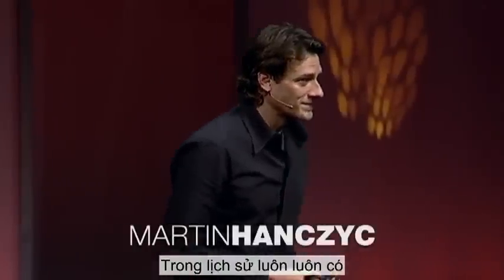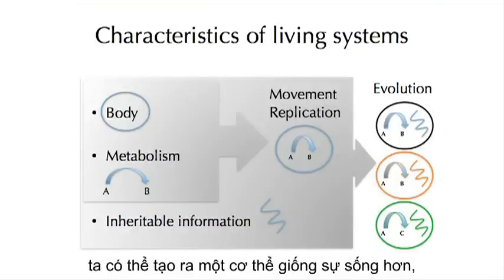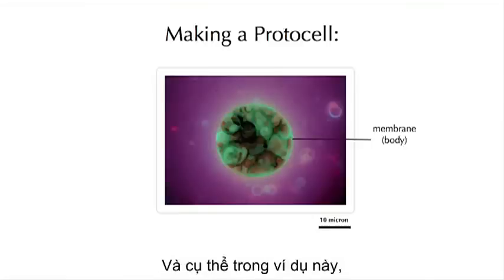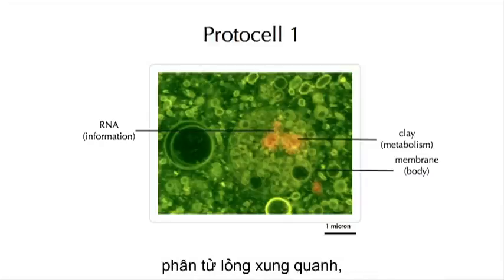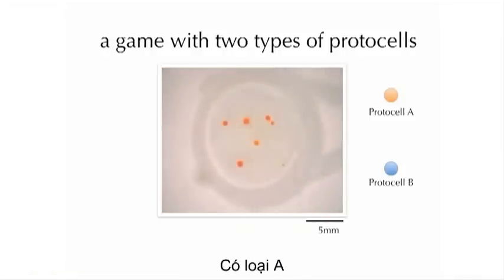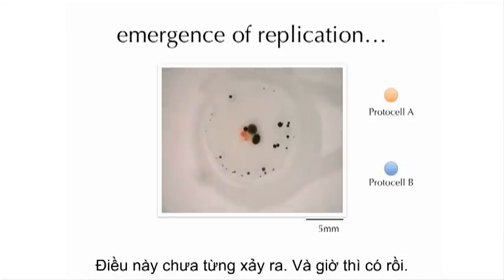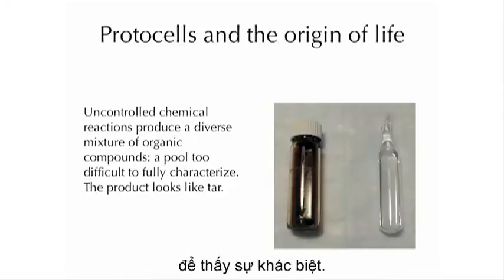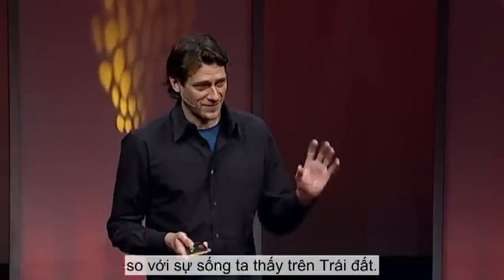Martin Hanczyc Ranh giới giữa sự sống và phi sự sống